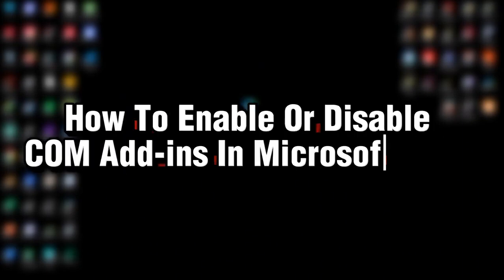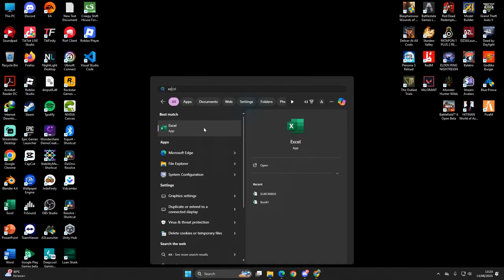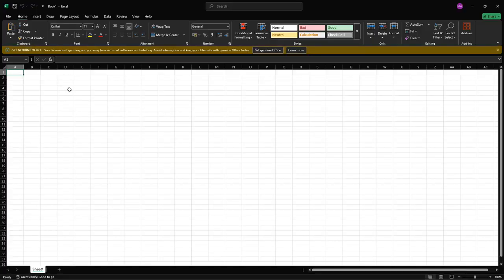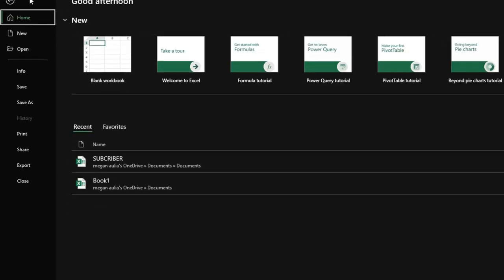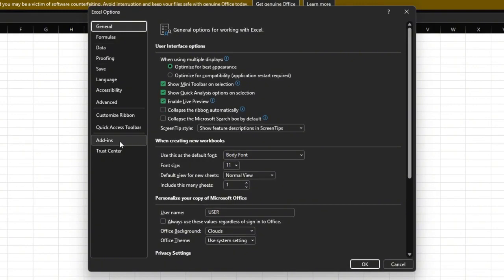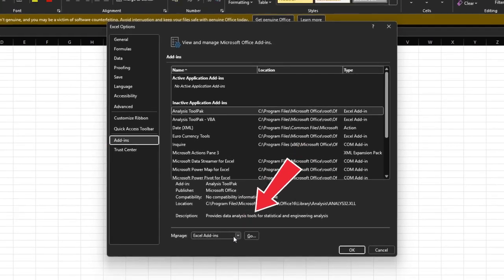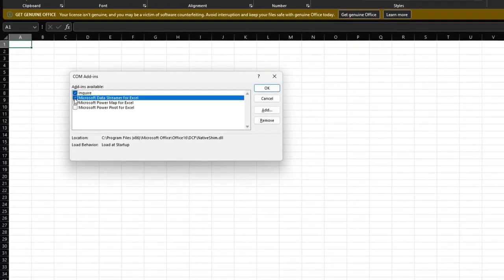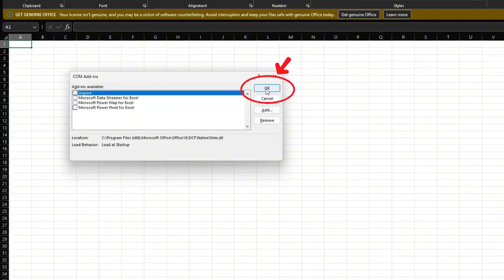How To Enable Or Disable COM Add ins In Microsoft Excel!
Need to manage add-ins in Excel? In this video, we show you how to enable or disable COM Add-ins in Microsoft Excel step by step.

Whether you want to boost productivity with extra tools or fix performance issues caused by unwanted add-ins, this quick guide will help you take control of your Excel setup.